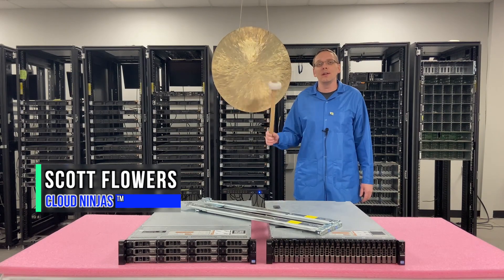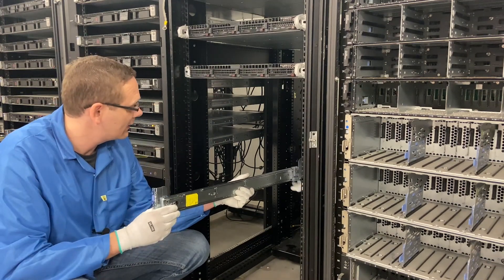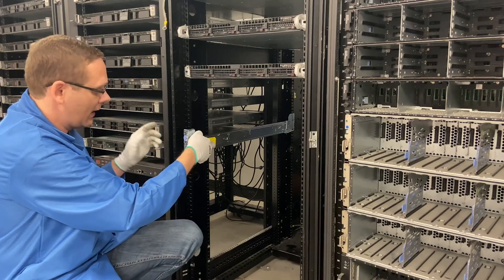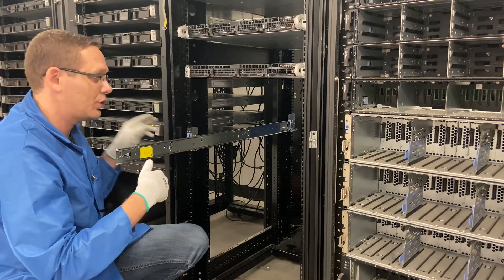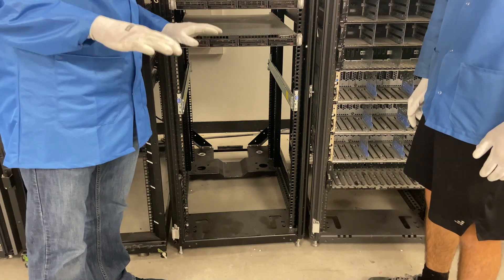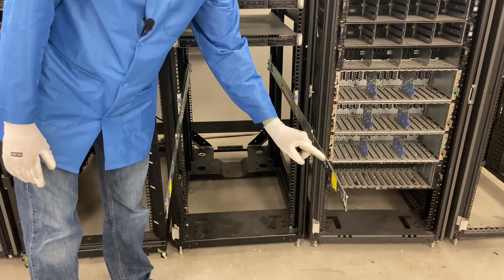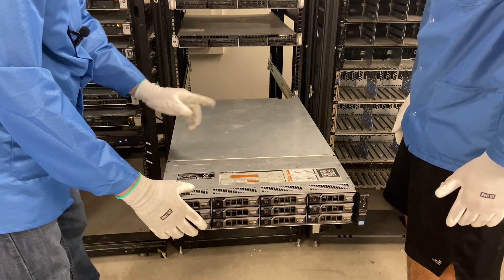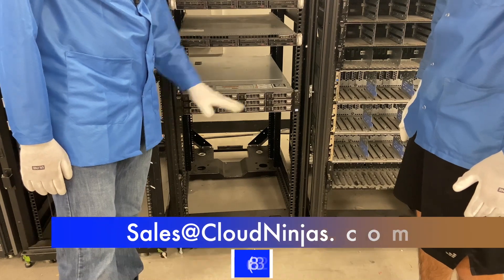Dell PowerEdge R720xd | How To Rack a Server | Data Center Racks | Sliding Rails | Rackmount Server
Dell PowerEdge R720xd - This will be the 14th video in our Dell PowerEdge R720xd Server series.  We will show you How To Rack your R720xd 2U rackmount server.  Cable management will not be demonstrated in this video.   We will simply be installing the sliding rails and putting the server into a rack.  This video series includes:

This will very short and simple tutorial.  We will attach a pair of sliding rails to our rack and then we will physically install our R720xd onto the rails.  Main obstacle - just make sure you line up your rails in the same spot within the rack.  There are also some buttons on the side of the rail that need to be pushed to unlock and slide back into the rack.  Again, this is very a simple video, but we wanted to make sure we covered all major aspects of the R720xd, including rails and rack mounting.  We also stock a ton of rail kits so please let us know if you are looking to purchase rails.